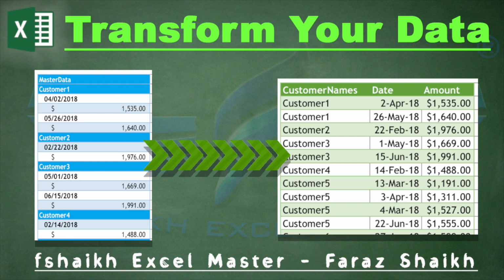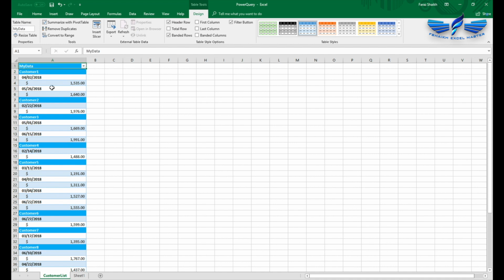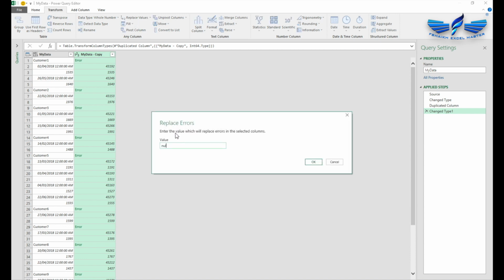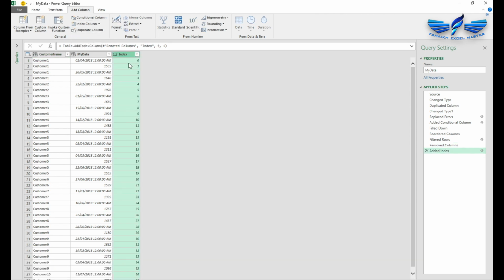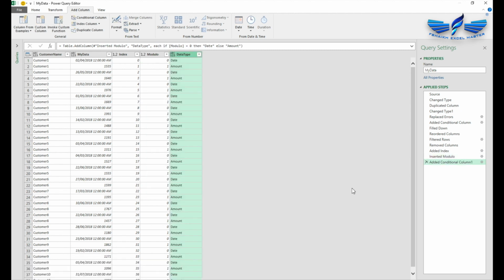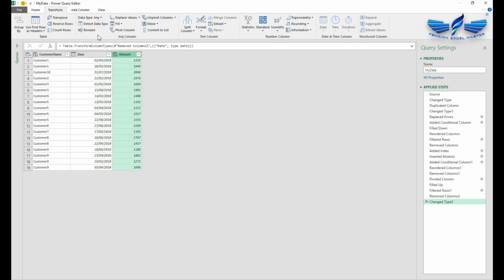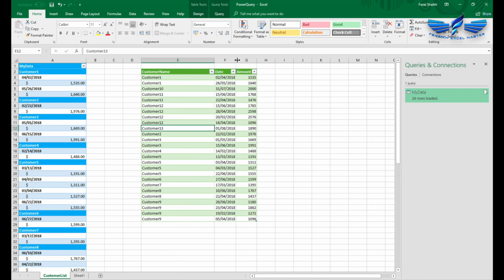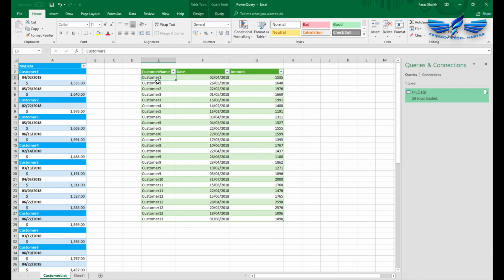Transform Your Data from Single Column To Table Structure POWER QUERY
Transform Your Data from Single Column To Table Structure POWER QUERY. Video explain simple to follow to transform your data